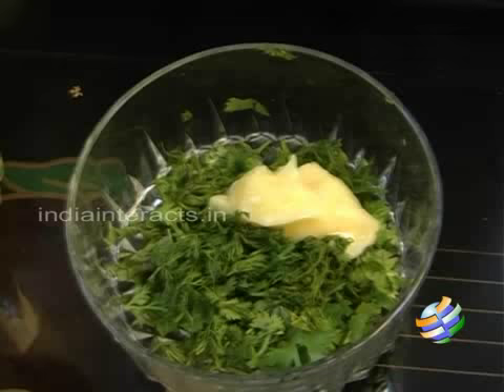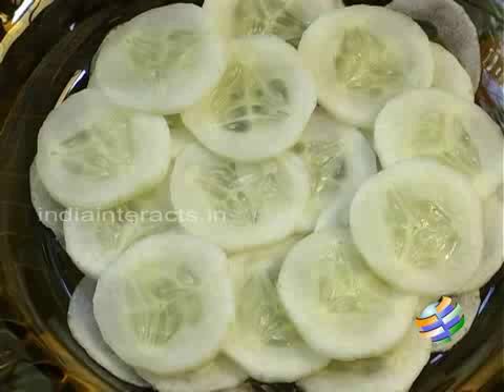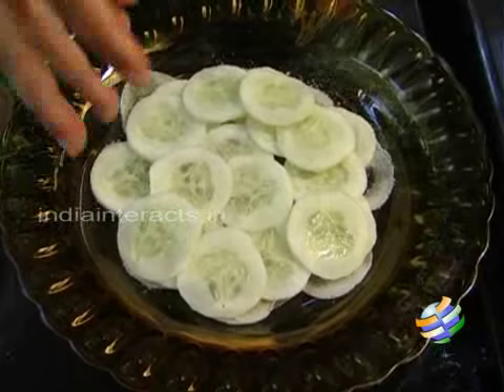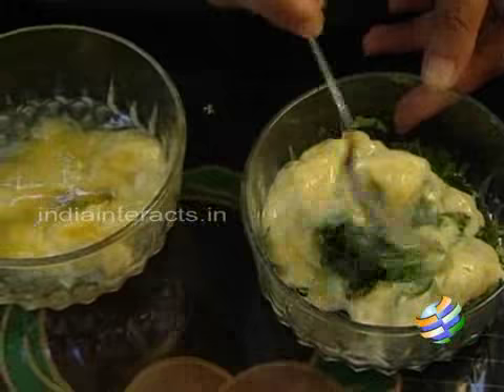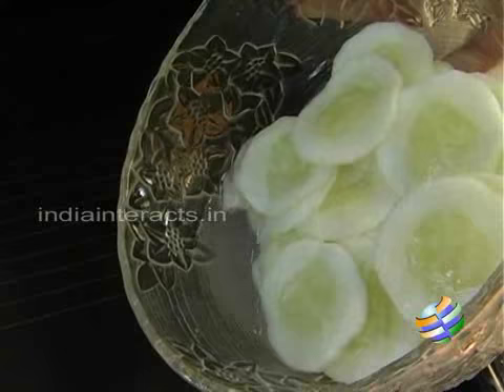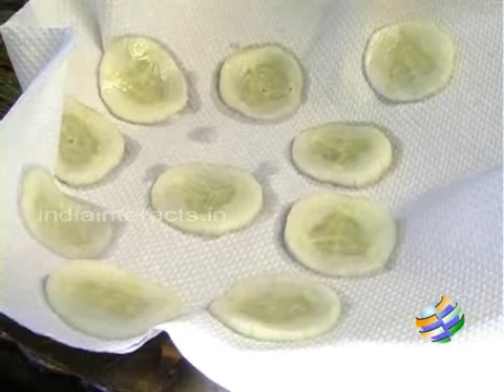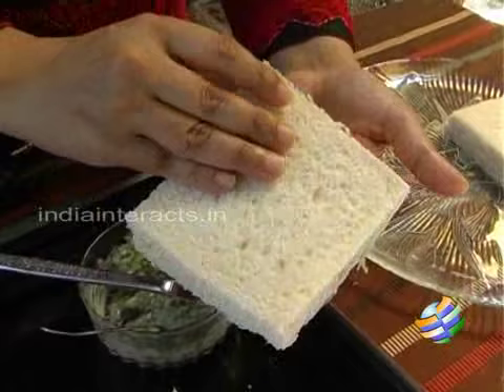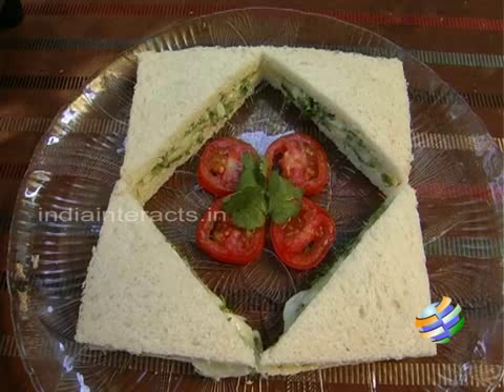How to make English Cucumber Sandwiches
English Cucumber Sandwiches